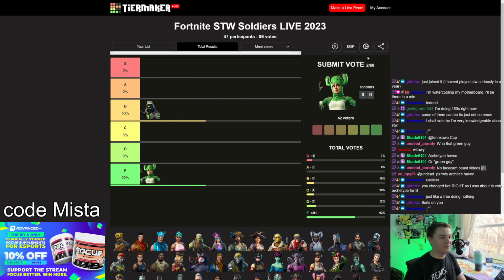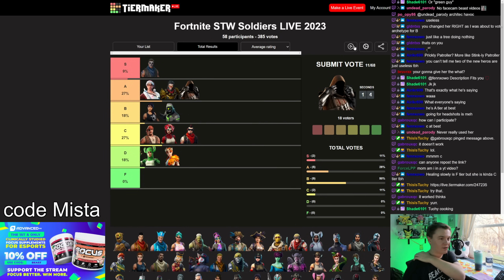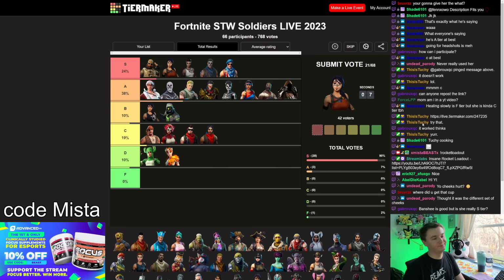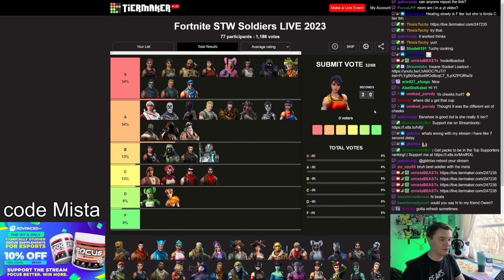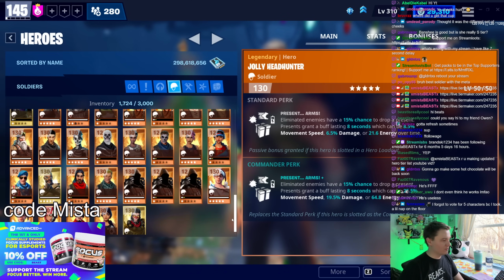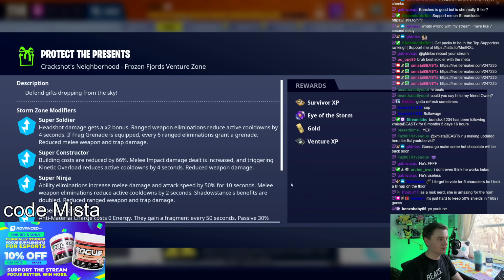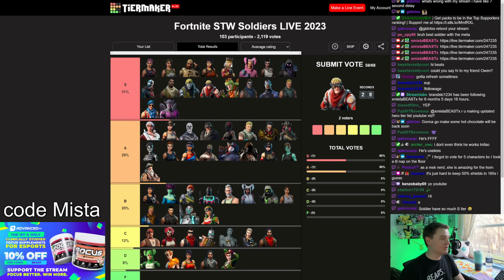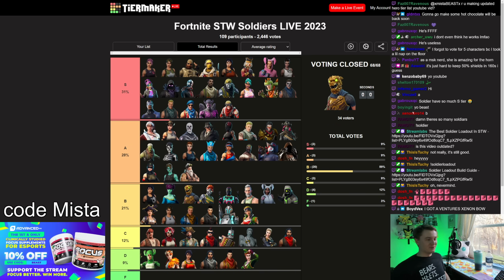My Community Ranked EVERY SOLDIER in Fortnite Save the World!